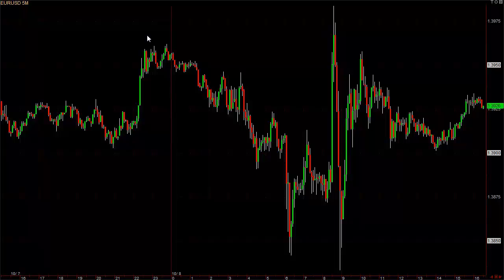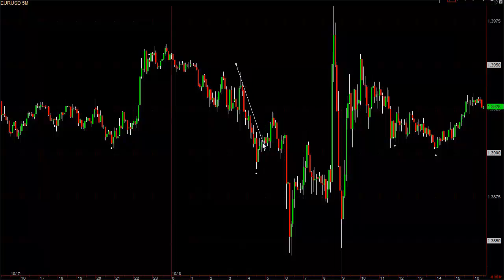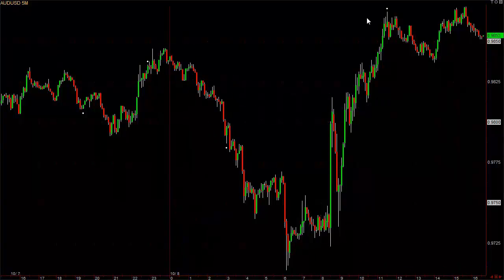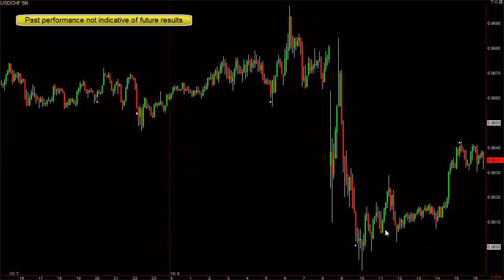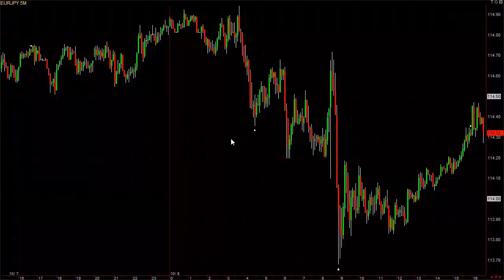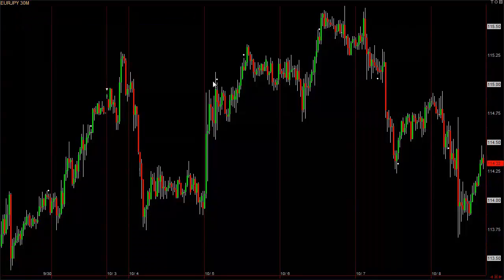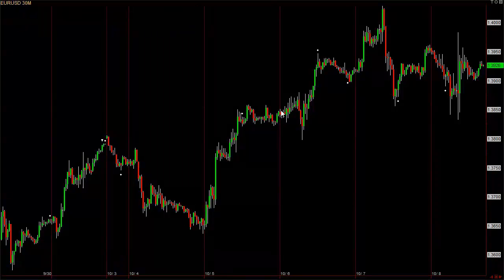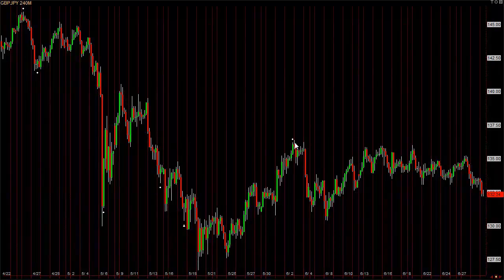Forex Trend Reversal - How to find possible reversals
This unique Forex counter trend tool shows you where trends have gone too far and thus may reverse.  There are circles and triangles, the triangles showing EXTREME moves and in our opinion more likely to reverse.